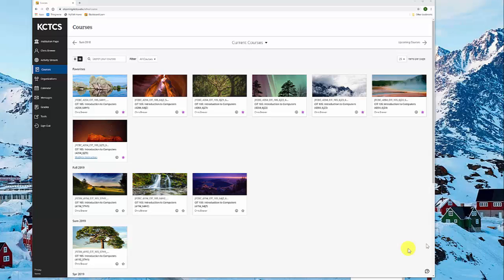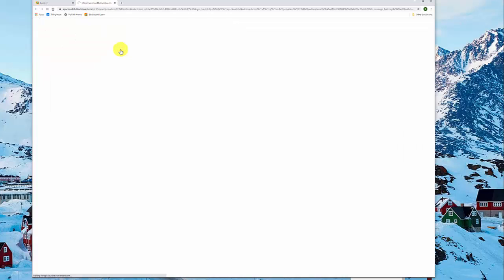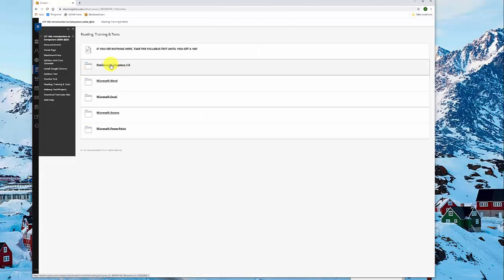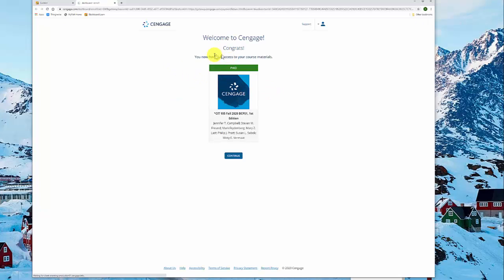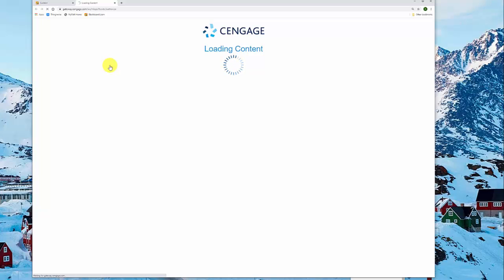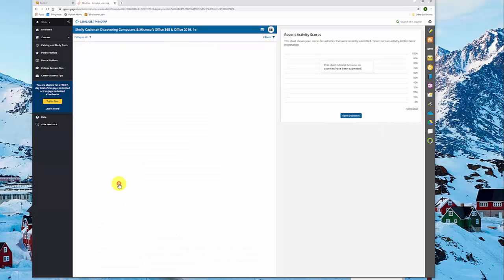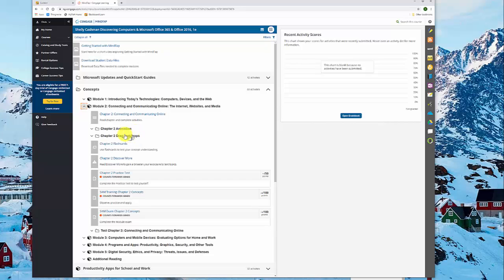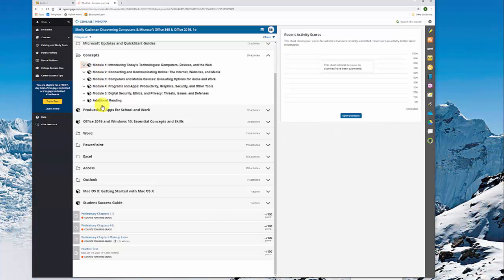CIT 105 Workaround